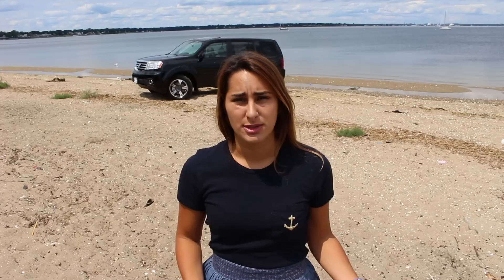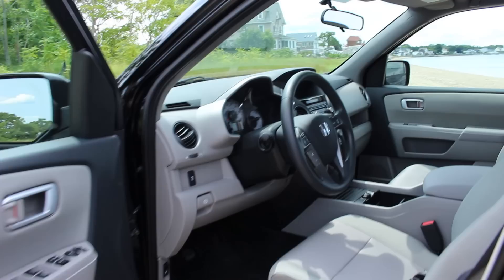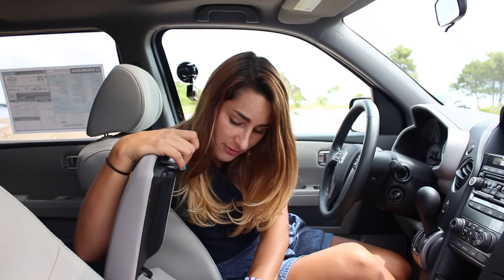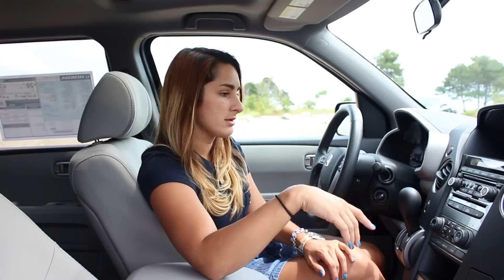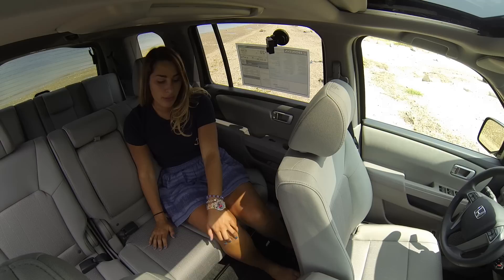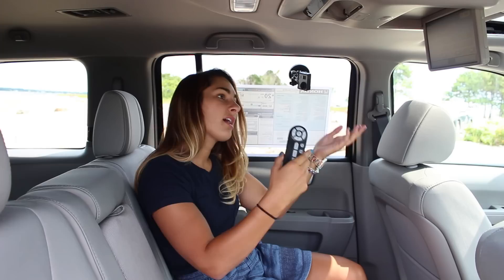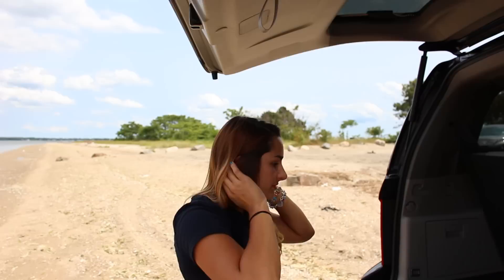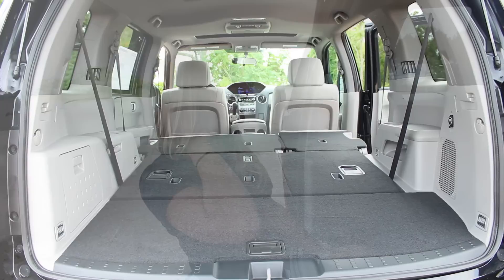2015 Honda Pilot SE Review and Test Drive | Herb Chambers Honda ©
185 Taunton Avenue
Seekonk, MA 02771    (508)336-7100